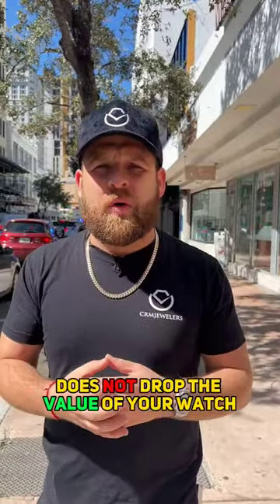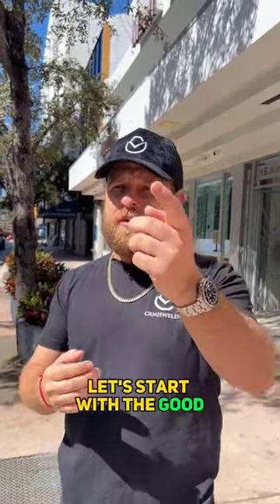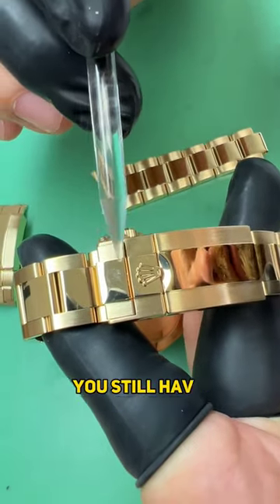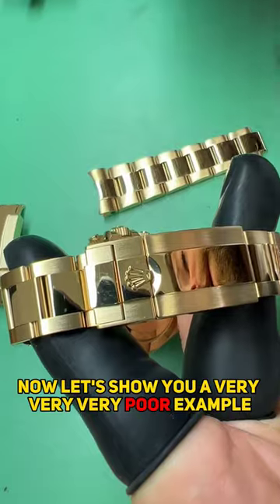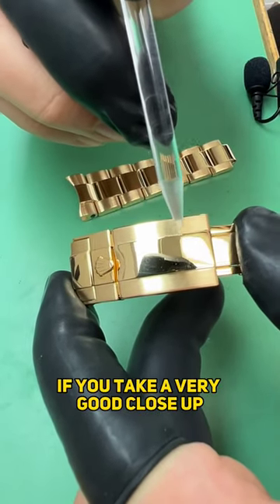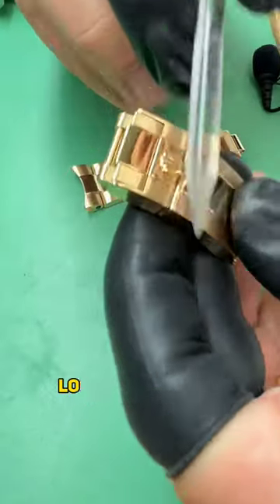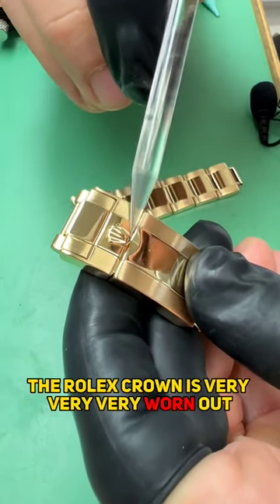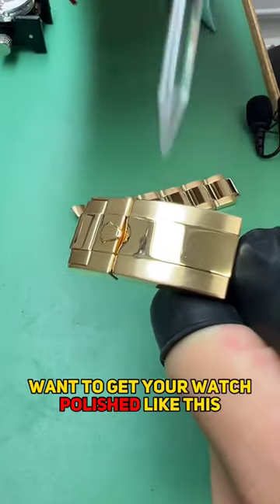The TRUTH about Polishing - Good vs Bad